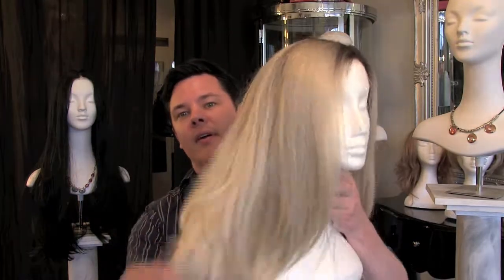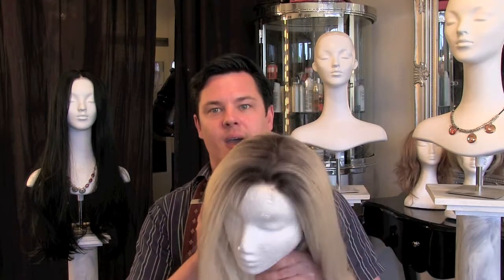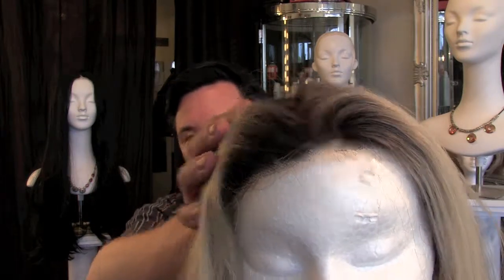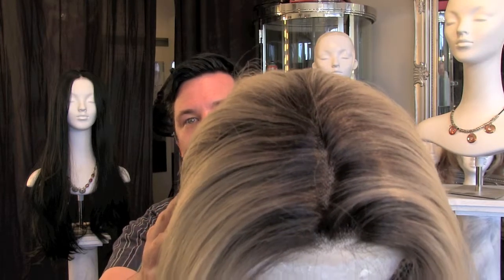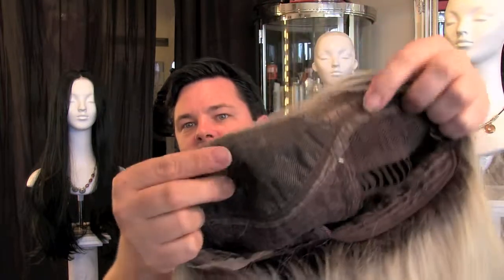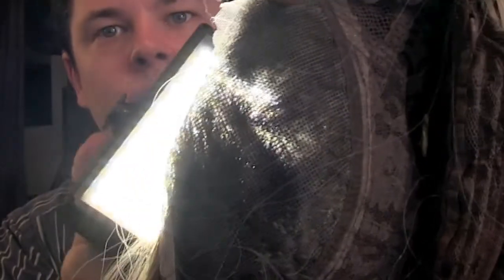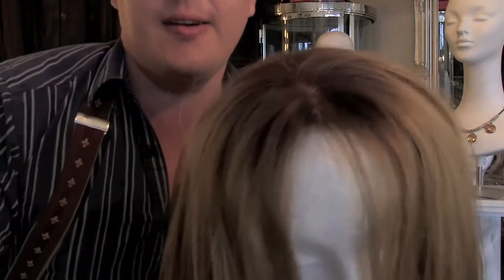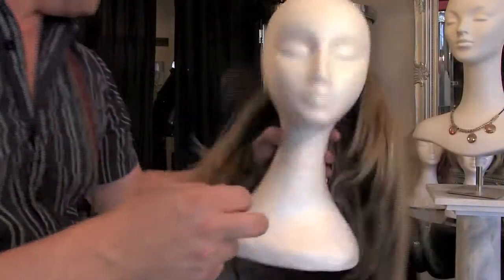Chemotherapy, Hair Loss and Wigs Part Four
Hair and Makeup artist Michael Davids talks about how chemotherapy affects your hair and the best way to go about finding the perfect wig.